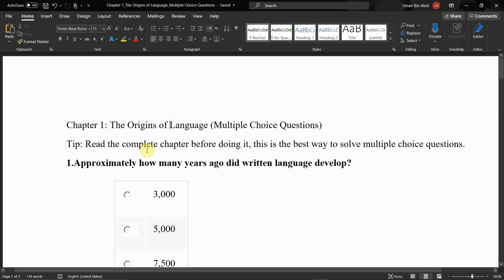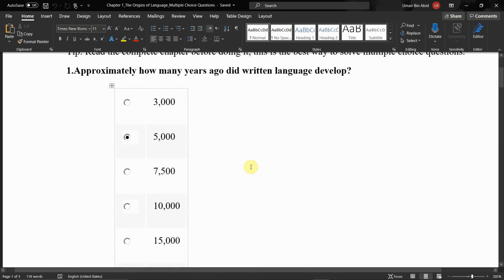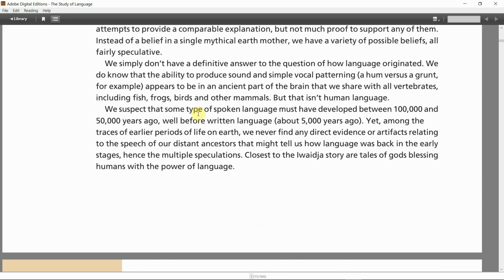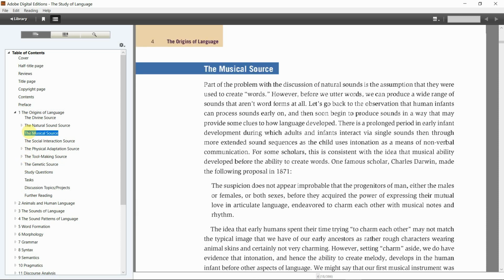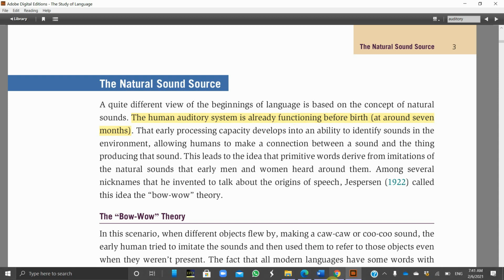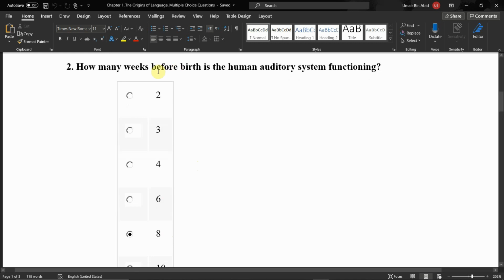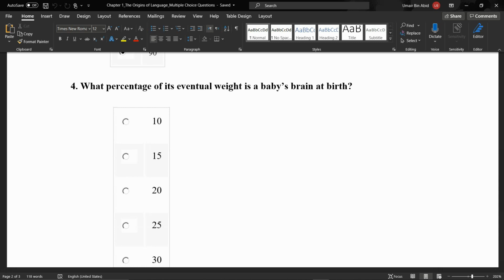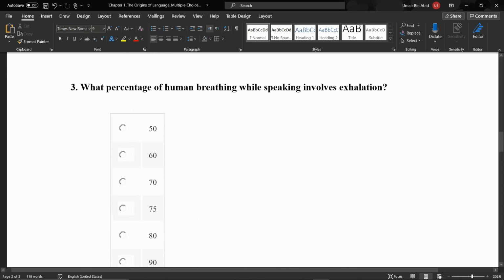Multiple Choice Questions | Chapter 1 | The Origins of Language | Distractors Explained | Quiz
Follow on my latest Fiverr My
I have mentioned some multiple choice questions in this video from chapter 1 (The Origins of Language) of The Study of Language (7th edition). I have also mentioned the distractors and some tips to solve mcqs.
Follow me at the following platforms:
You Tube: